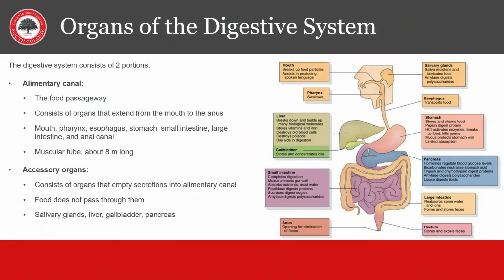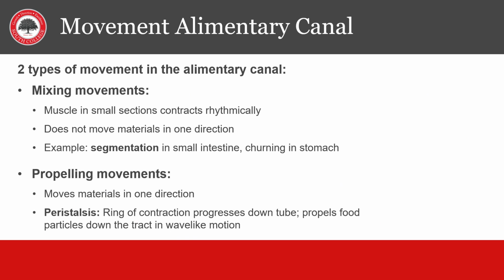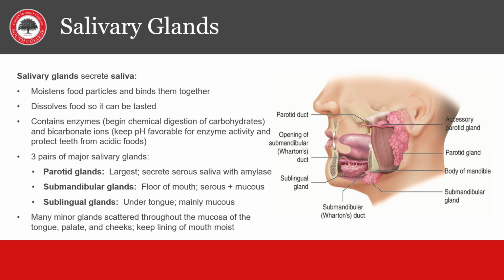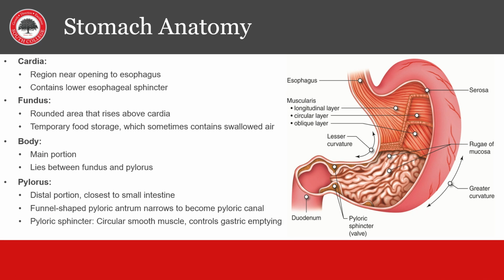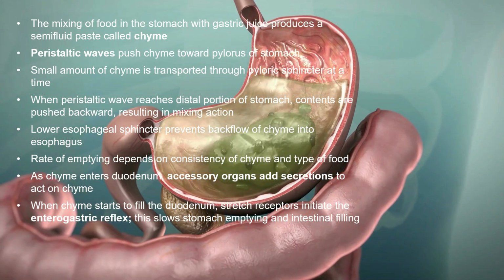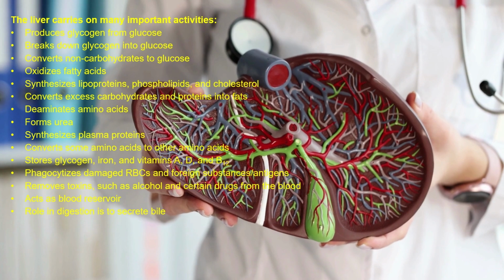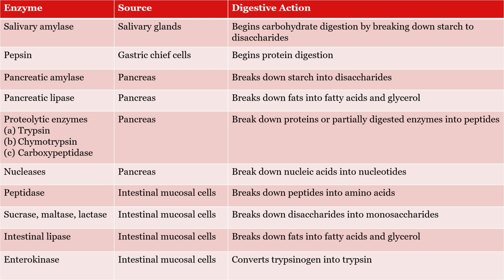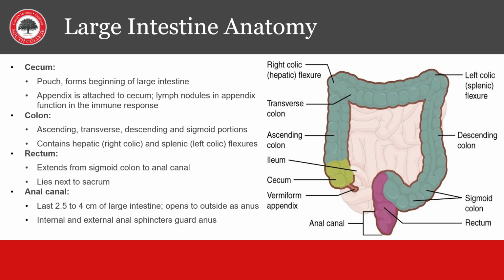BIO 1130 Chapter 17 Video Lecture the Digestive System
Video on the Digestive System